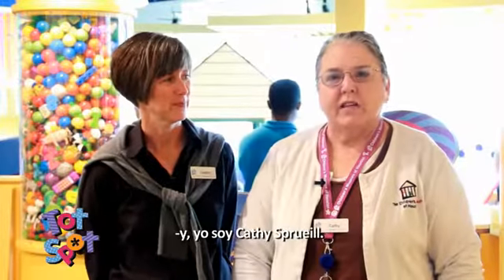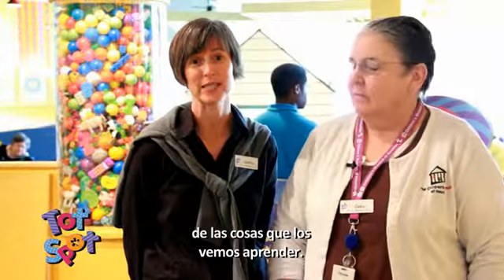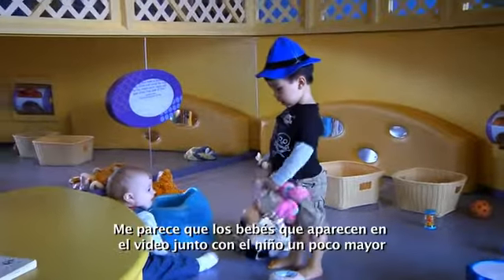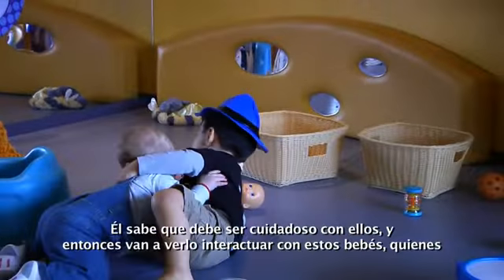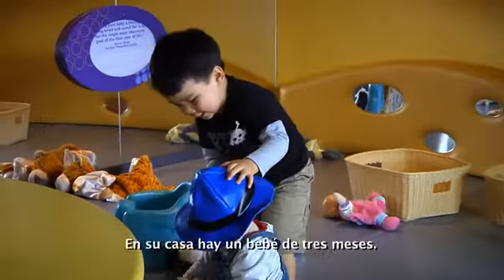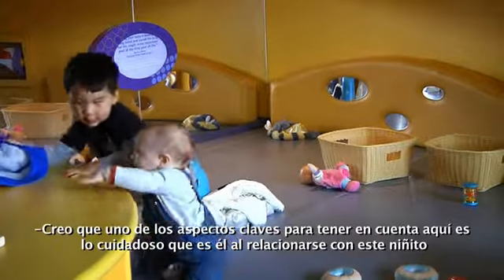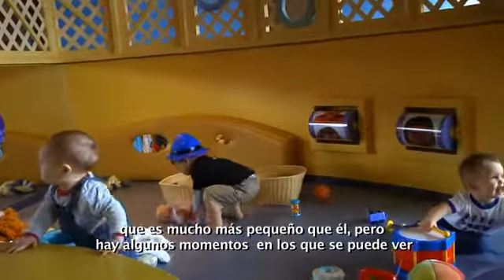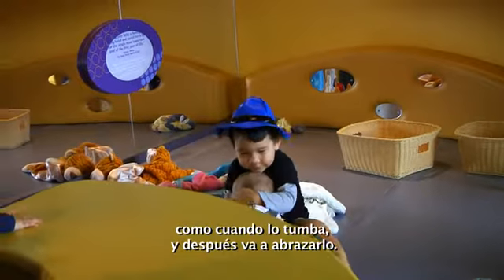Tot*Spot | Joe, el niño juguetón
Joe juega cuidadosamente con el bebé que hay en su grupo de juego.